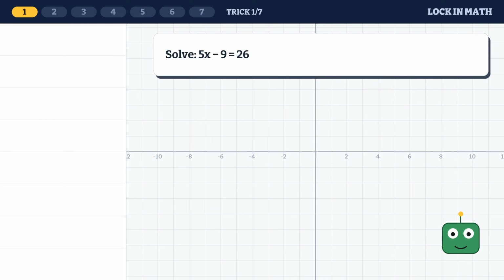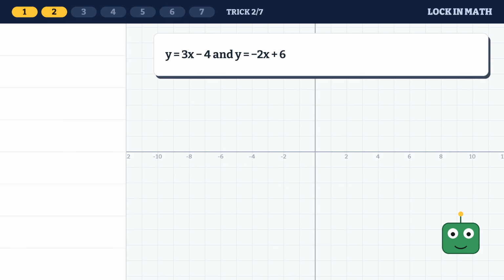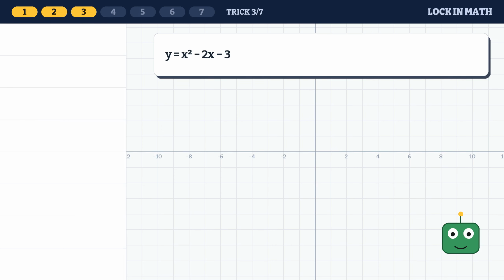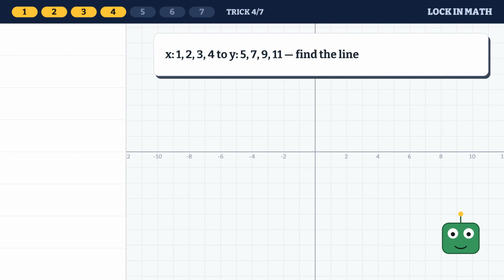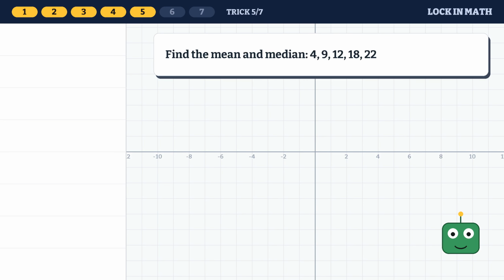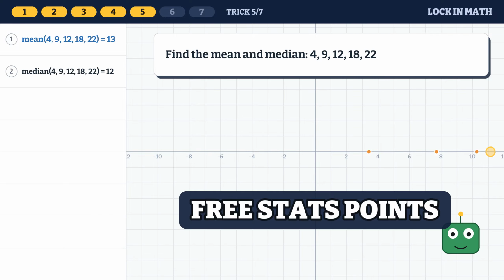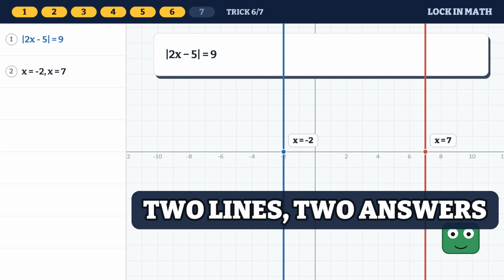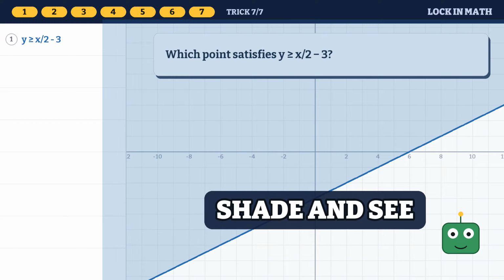Desmos SAT Math Guide 2026: Every Move for the Digital SAT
The only Desmos SAT Math guide you'll need for the Digital SAT — every move that turns a 60-second problem into a 10-second win.

Desmos is the most underused weapon on the Digital SAT, and most students only scratch the surface. In this full guide we cover the exact Desmos moves that matter on test day: graphing equations to find zeros and intersections, solving systems instantly, building tables to test answer choices, using sliders to reverse-engineer word problems, regressions for scatterplots, and the settings that stop Desmos from wasting your time. Every technique is shown on a real SAT Math question so you can copy it straight into your next practice set.

Who this is for: students aiming for a 700+ SAT Math score who want to work faster and stop making careless mistakes by hand.

CHAPTERS:
0:00 Intro
0:18 The Vertical Line Trick
0:42 Two Lines, One Tap
1:06 Parabola Autopsy
1:35 The Tilde Regression
1:59 Stats on Autopilot
2:23 Absolute Value, Both Answers
2:50 Shade and See
3:16 Recap + free practice